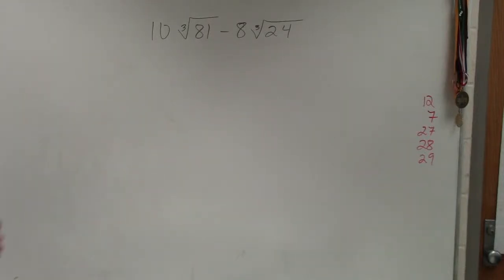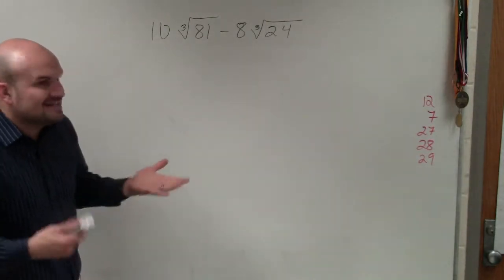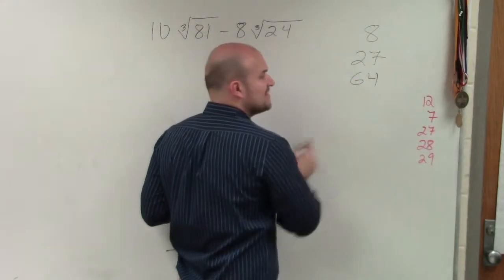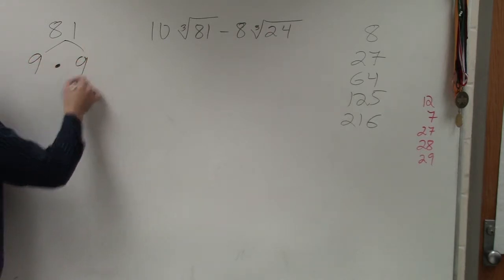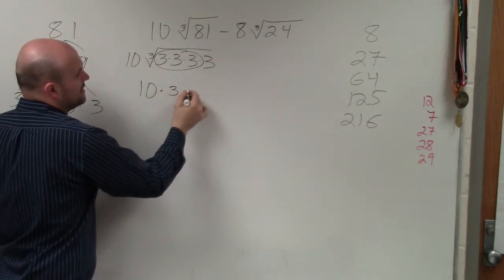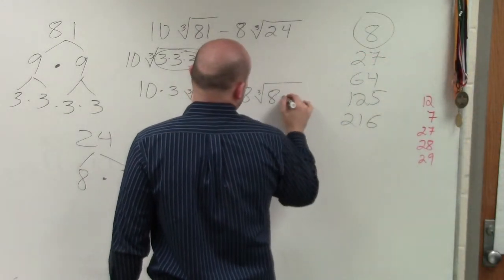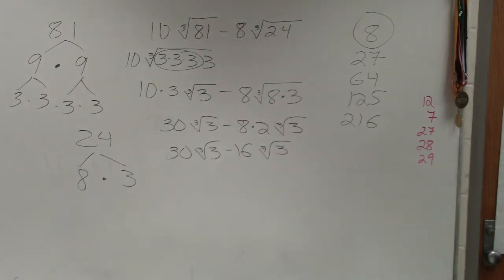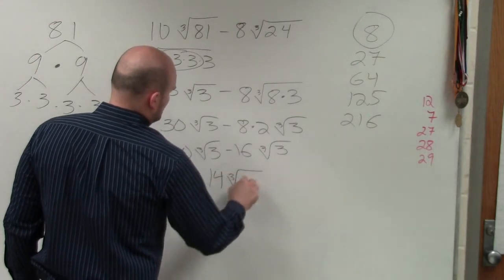Finding the difference between two radical expressions